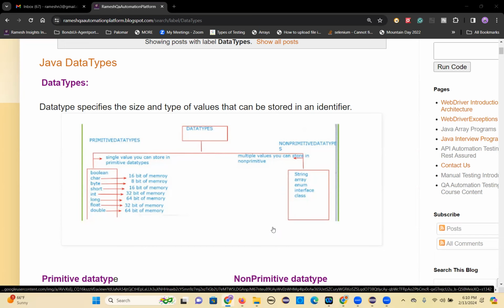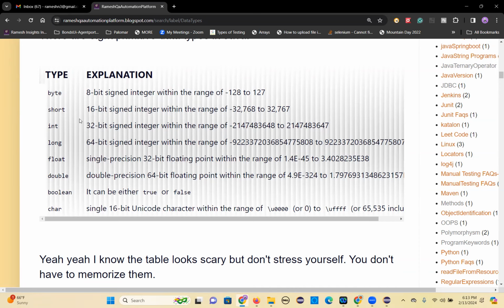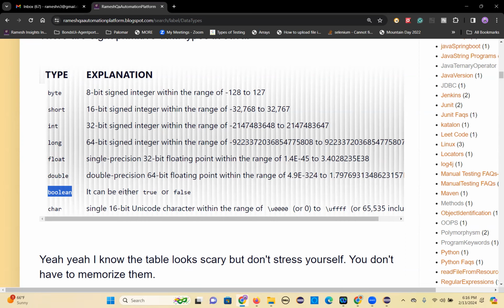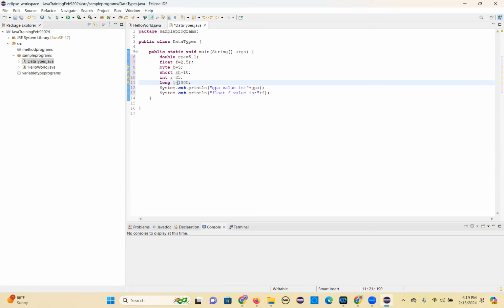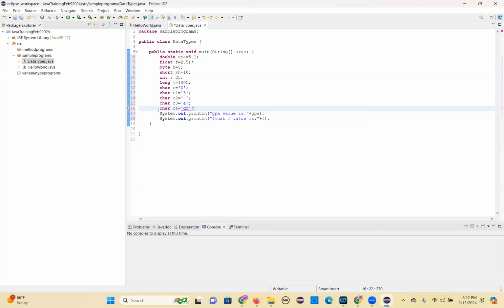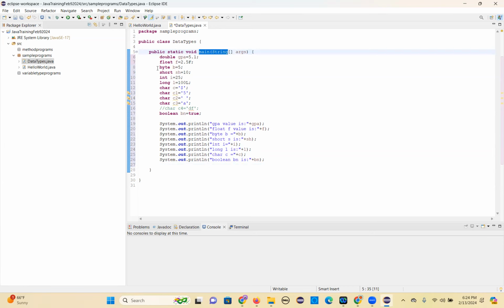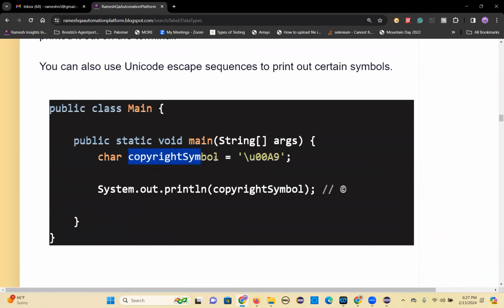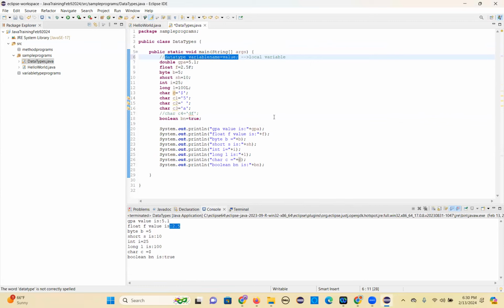CoreJava Datatypes Primitive NonPrimitive Feb 13 2024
CoreJava Datatypes
Primitive types

NonPrimitive/reference types